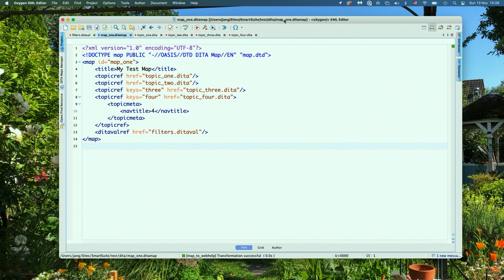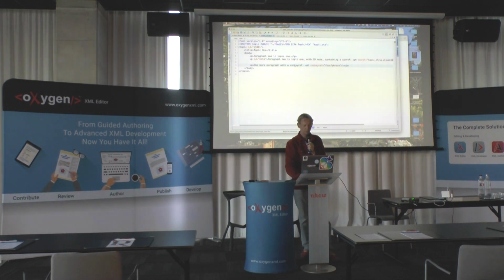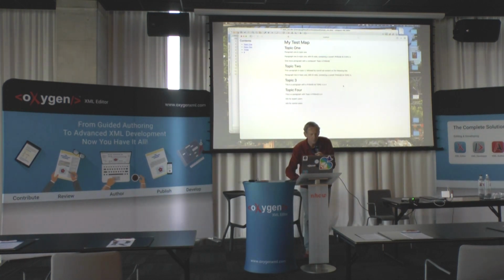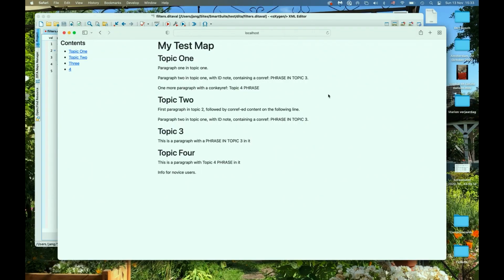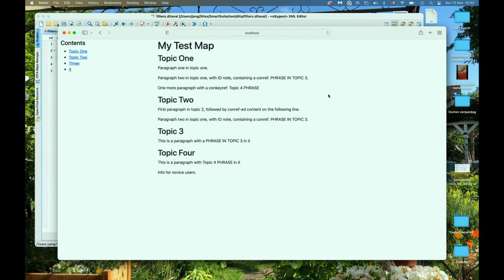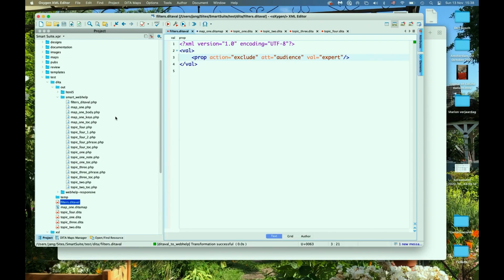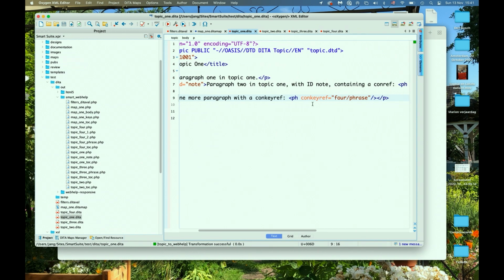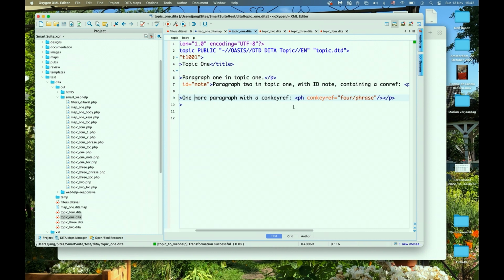"Supercharging DITA-OT Webhelp creation " prsented by Jang Graat at DITA-OT Day 2022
DITA is all about reuse, but when it comes to publishing, none of the existing output makes it into the new publication. In this lightning talk, I will demonstrate how Webhelp (or any HTML-based) output creation can be made 1000 times faster by only recompiling the DITA files that have changed. Using technology that existed even before the birth of XML in a way that nobody has tried before. Conceptual talk, but including proof of concept with fully working demo. Fasten your seatbelts before takeoff.